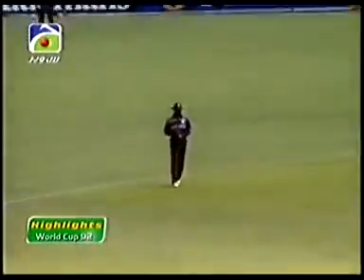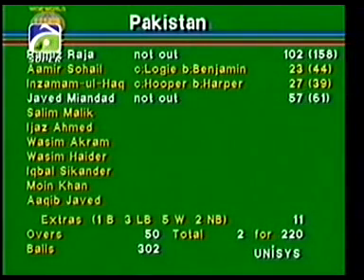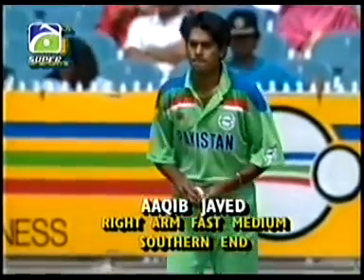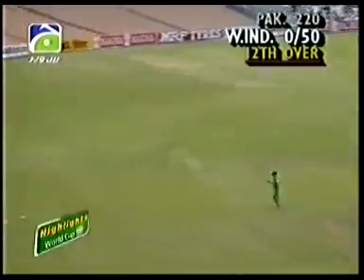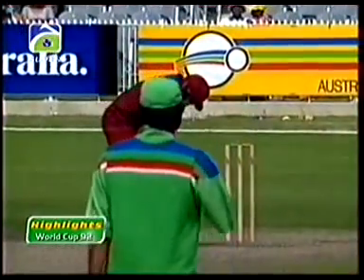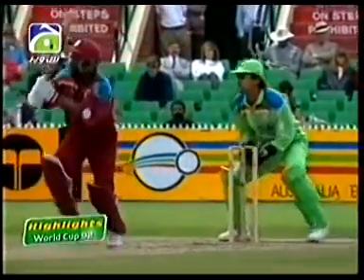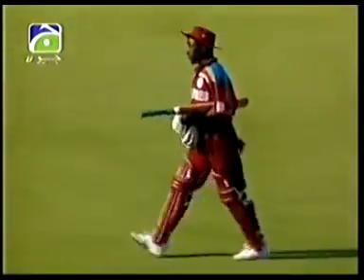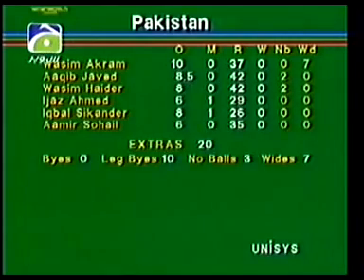Pakistan vs West Indies World Cup 1992 HQ Extended Higlights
Pakistan looked dreadful and WI cruised to victory, to think they would win the WC. But it was a treat to see Lara, you can see the pure class, he simply looks majestic!